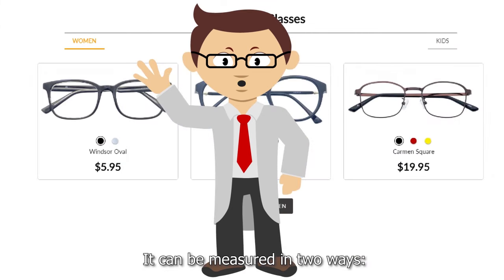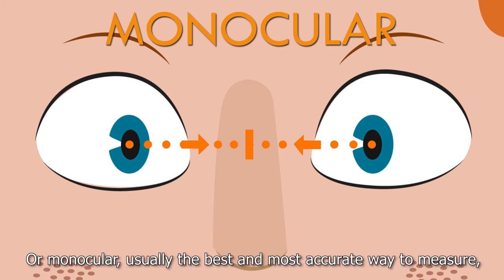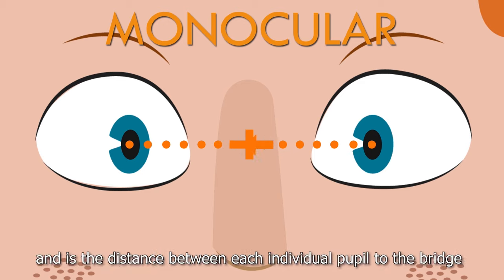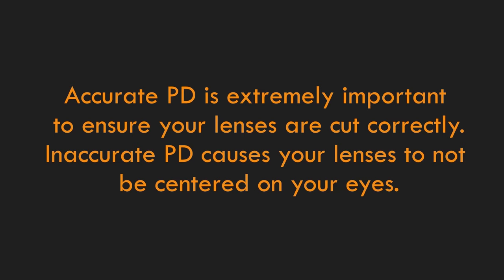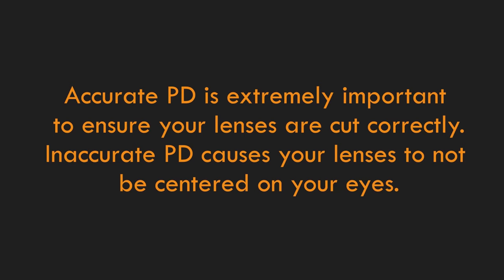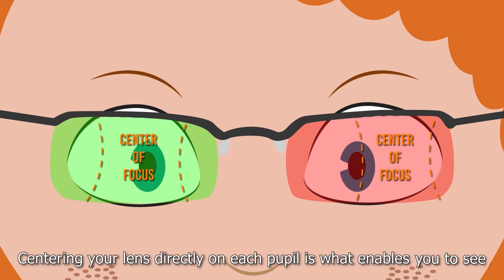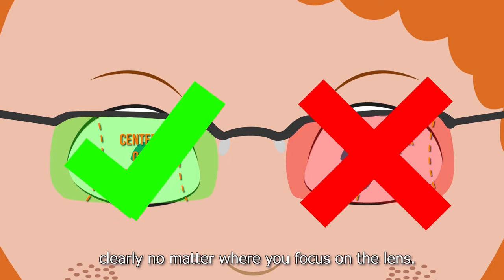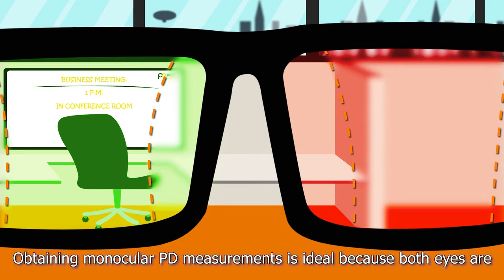What Is Pupillary Distance? | Payne Glasses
Why do you need your pupillary distance (PD) when you order prescription glasses online and how do you measure PD? In this video, we break it down for you.

▷ What Is Pupillary Distance? (AKA What Is PD?)
For us to accurately craft your lens to your eyes, we need to know the distance between the center of the bridge of your nose and each pupil, or what's called your pupillary distance (PD). The catch? Not all prescriptions you take home from the optometrist include your PD. But that's all right - we got you covered. For helpful step-by-step guides on how to measure your pupillary distance, choose one of the videos below:

▷ About Us
Payne Glasses is an online eyeglasses store whose mission is to offer quality affordable prescription glasses at factory prices to all its customers, starting at $5.95 for standard (single-vision) prescription glasses and $28.90 for no-line bifocals (progressives). All of our prices include 1.50 mid-index prescription lenses, anti-reflective coating, stylish frames, and a cleaning cloth. This is the best price and deal on the Internet for prescription glasses, hands-down. See for yourself (you won’t believe your eyes!) at payneglasses.com!

Trendy Glasses, Factory Prices